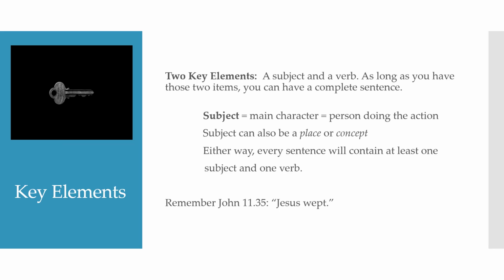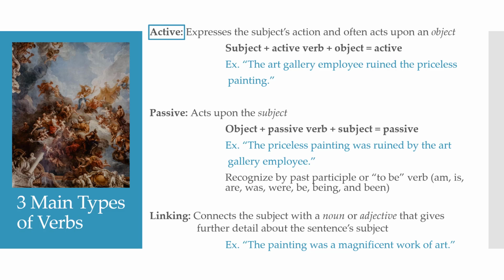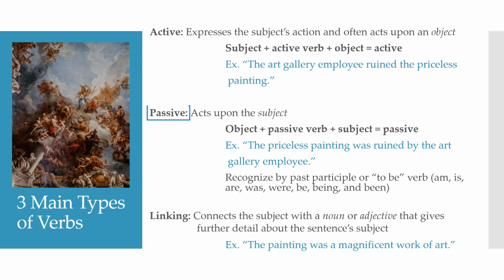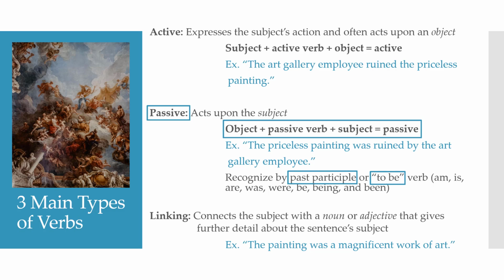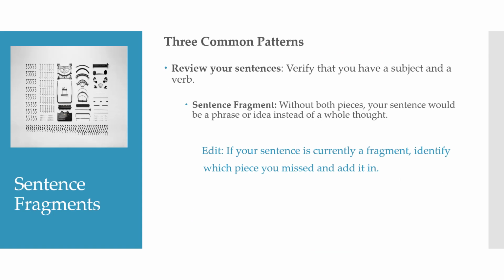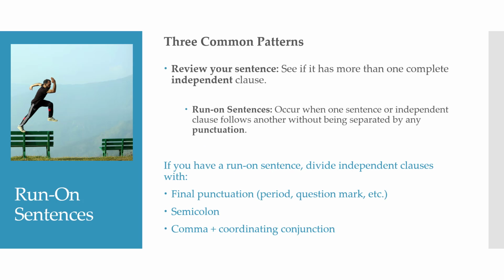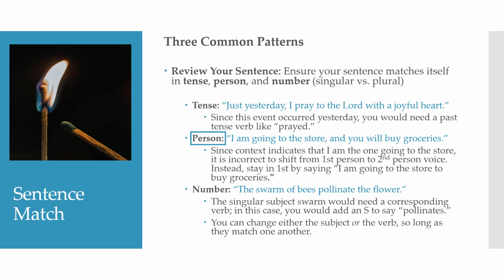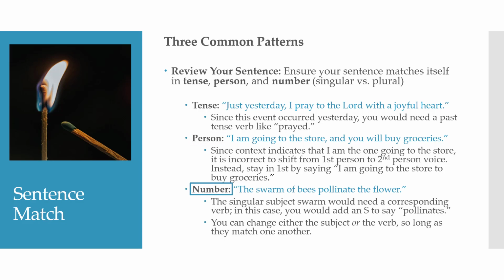Creating Basic Sentence Structure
This video shares the information you need to understand and create basic sentence structure.